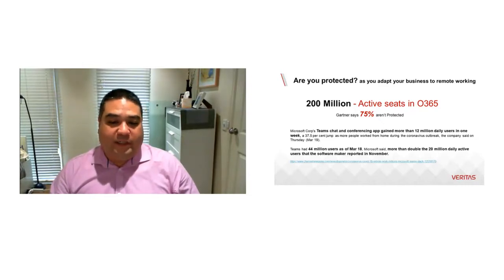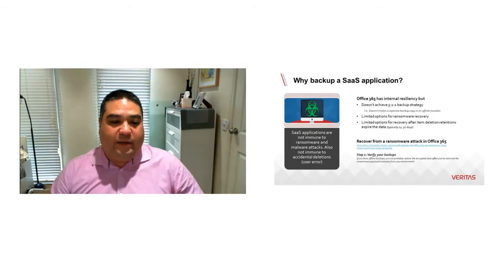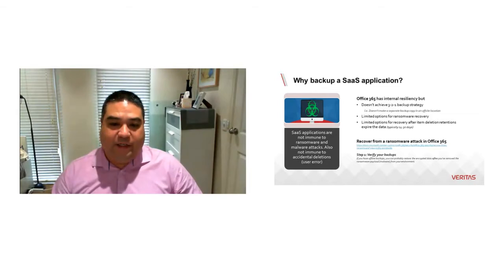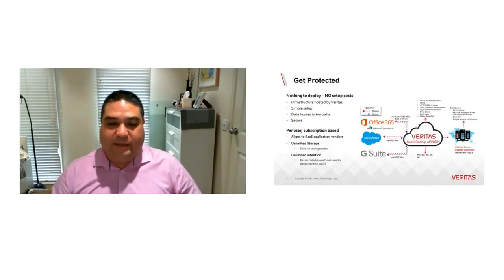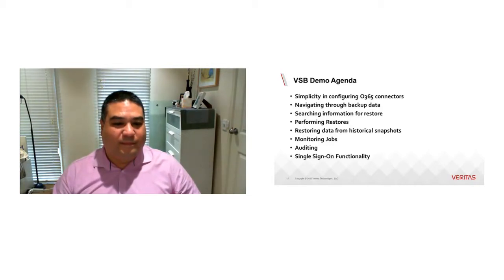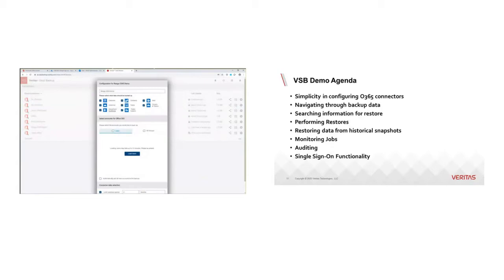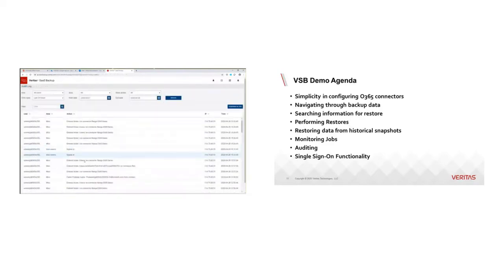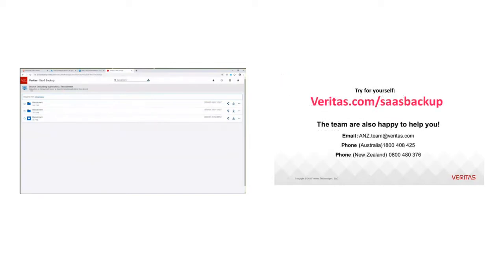Veritas Lunch & Learn Series - SaaS Backup protection for the cloud (with demonstration)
With the growing remote workforce, hear why you need data protection for your popular SaaS backup applications including Microsoft 365, Teams, Dynamics 365, G Suite and Salesforce. Includes demonstration of Veritas SaaS Backup - secure automated end-to-end data protection for SaaS applications.